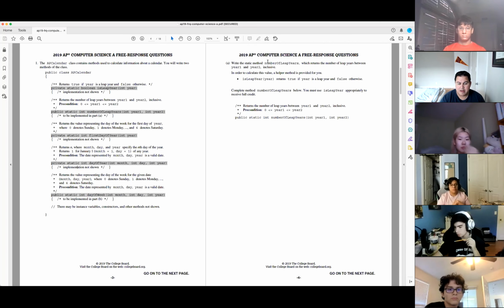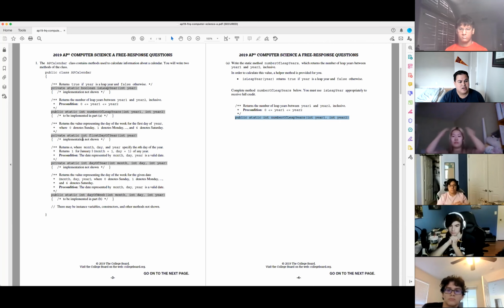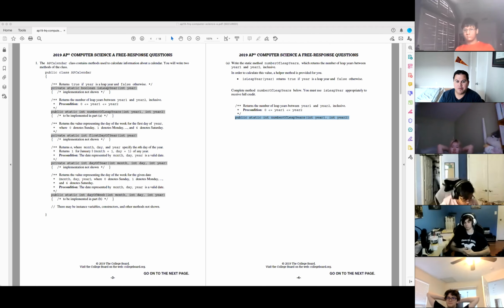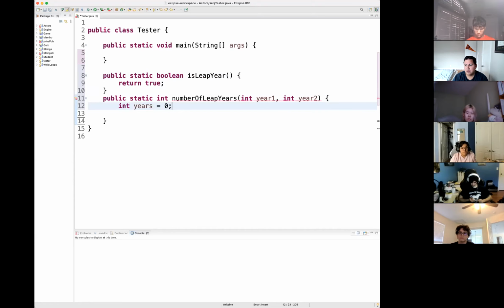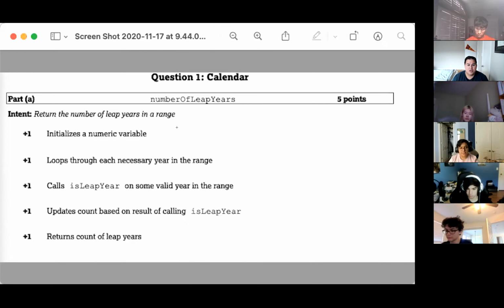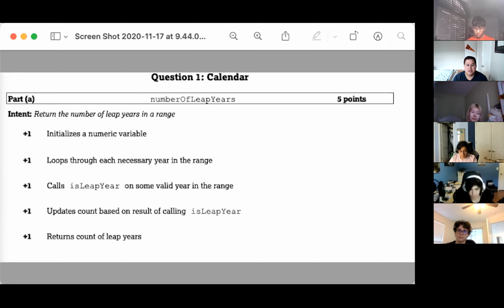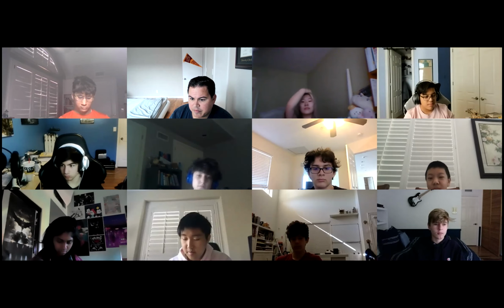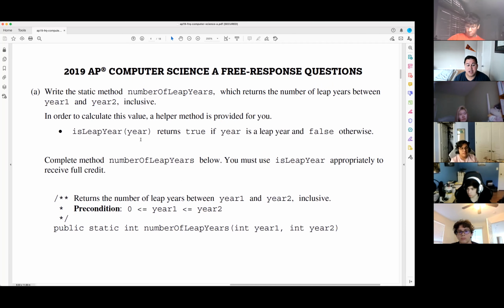AP In Class Questions: Block B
AP Prep